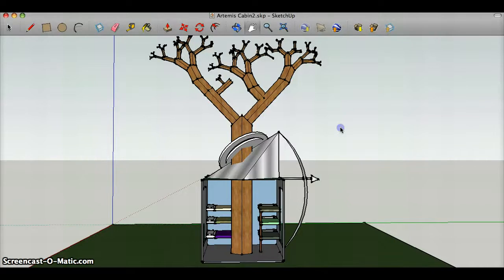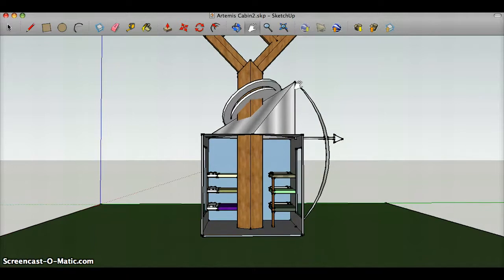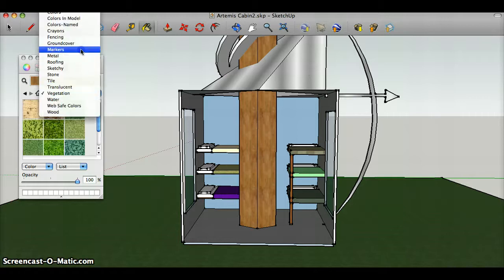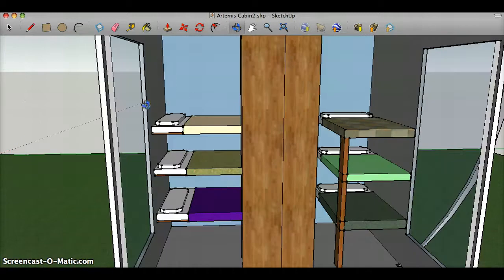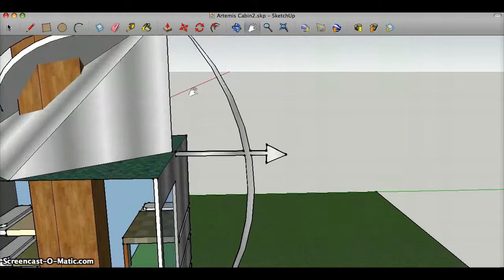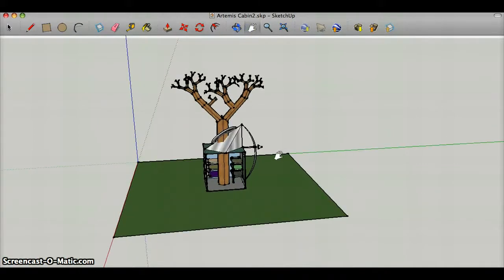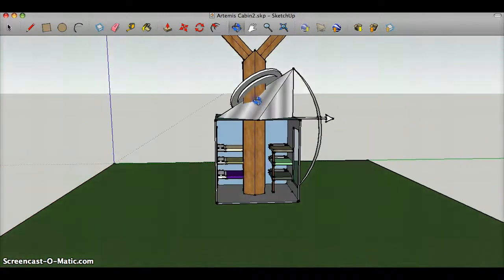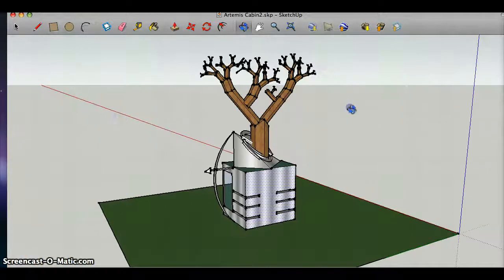Rachael's Tech Project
This is a project I created for my Technology class in school. We had to make a video of our project and upload it to Youtube.